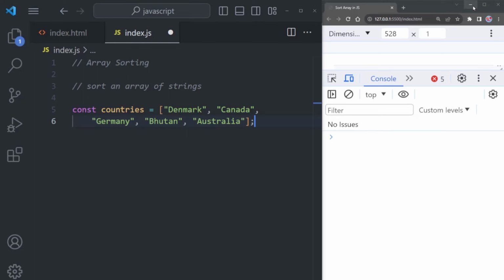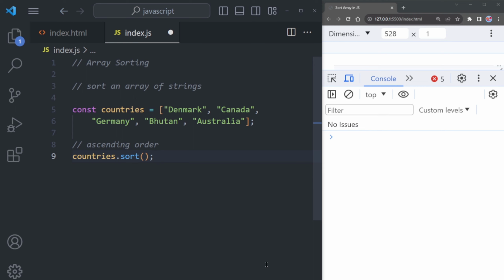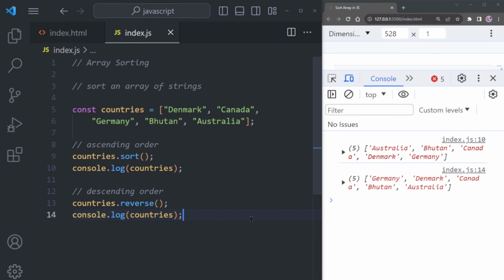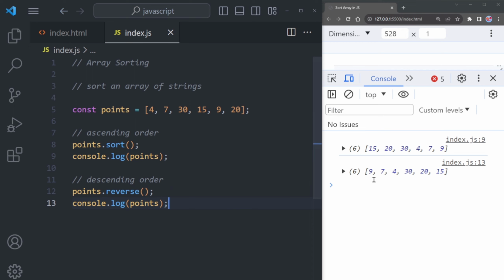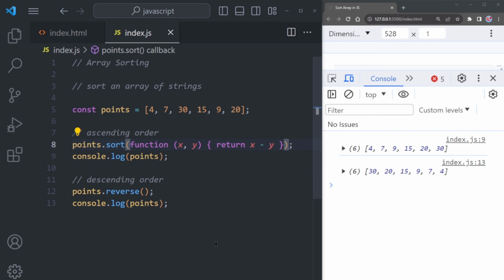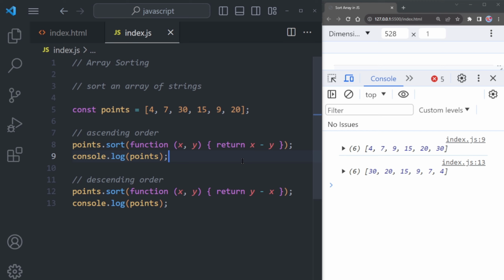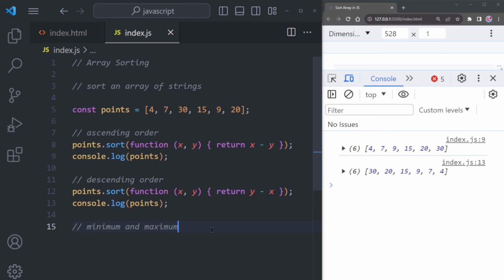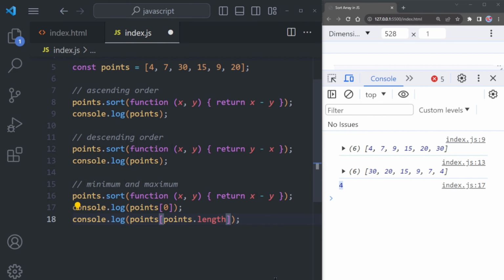JavaScript Sort an Array of Strings & Numbers | #28